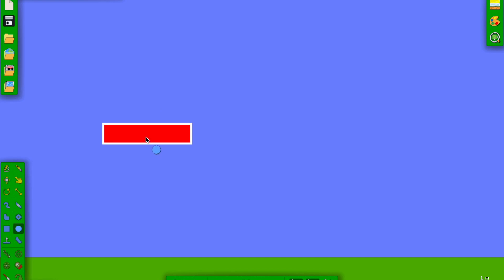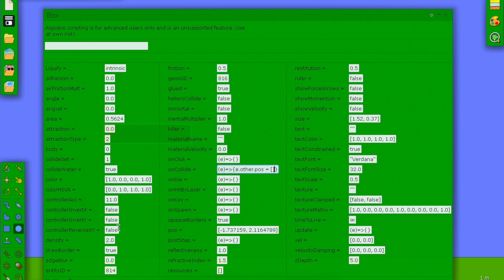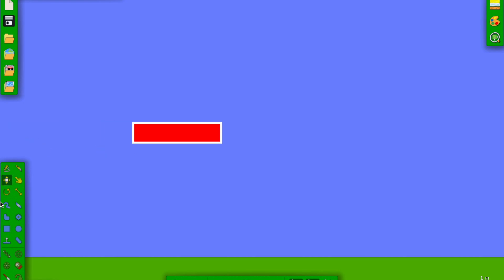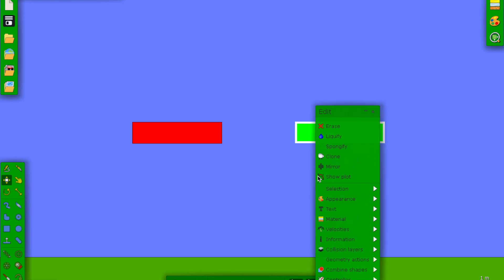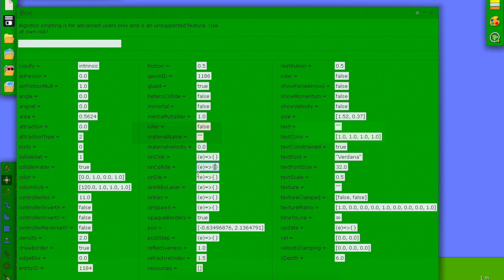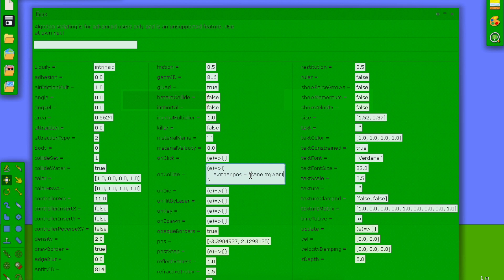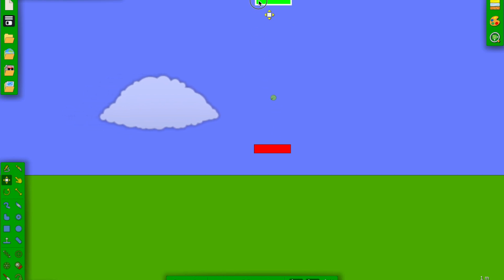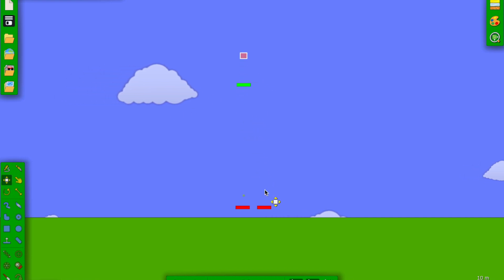How To Make A marble Race in Algodoo! Pt 9: Teleporter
This video is about How To Make A marble Race! Pt 9: Teleporter